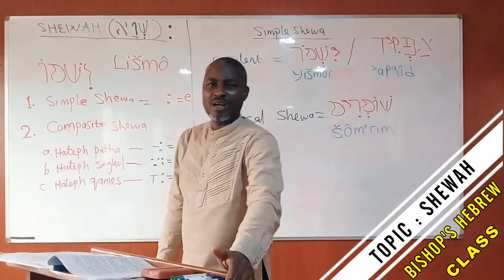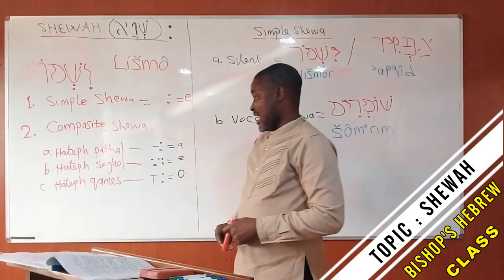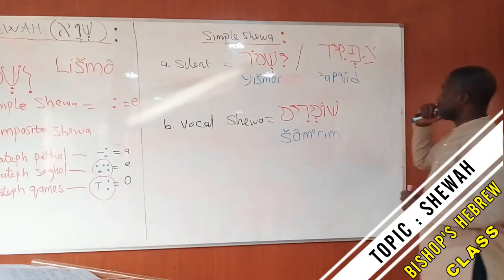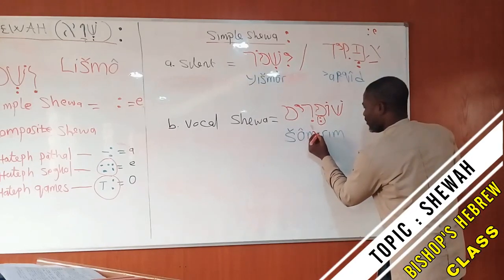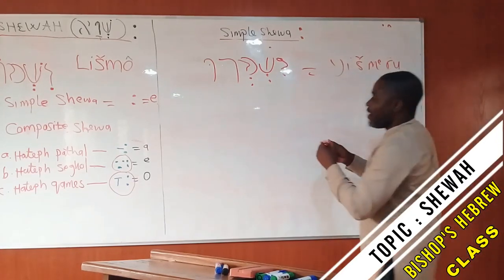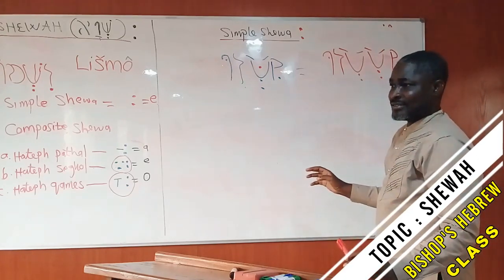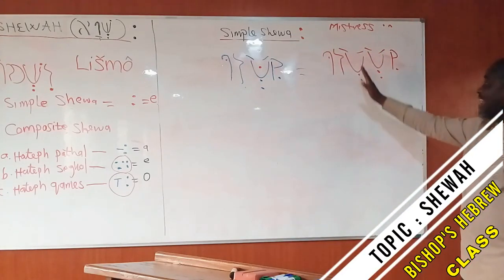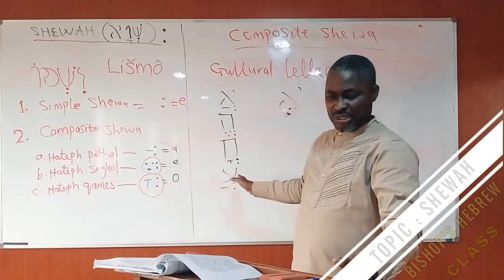Dr. Akinola Bishop Hebrews Class 7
So we are back on to the weekly Hebrew lessons, enjoy the teachings and learn all you can about SHEWAH today.